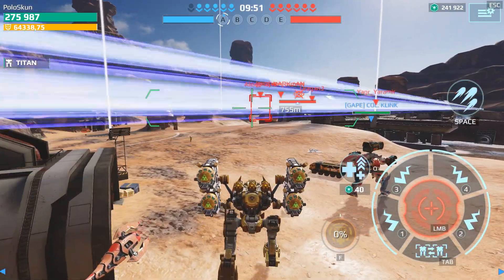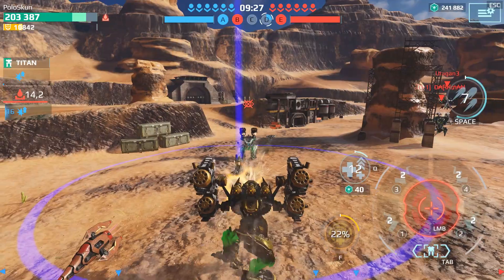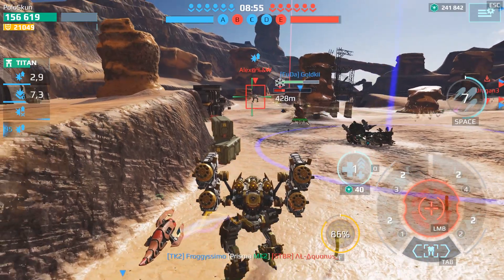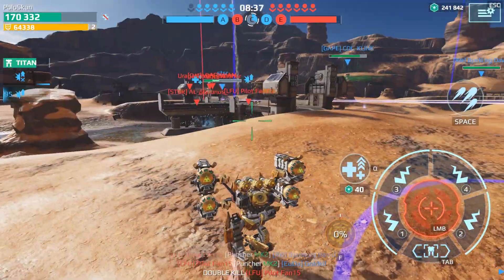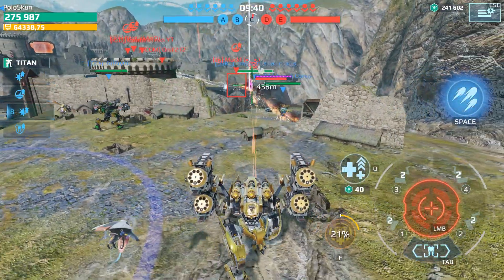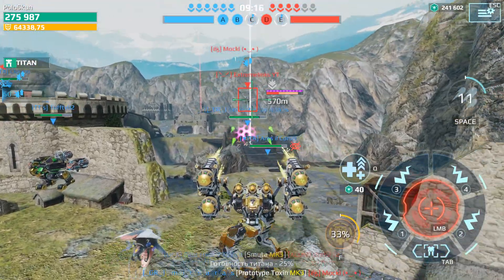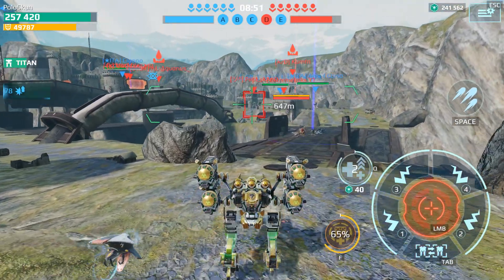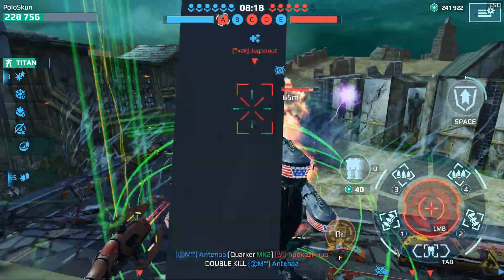This is the STRONGEST build in the game and here's WHY! | War Robots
Hi everyone. Today I decided to tell you about one very interesting build for the Typhon robot in the War Robots game. The video turned out to be quite interesting, so I wish everyone a pleasant viewing.

Wanna play with me? Add to friends!